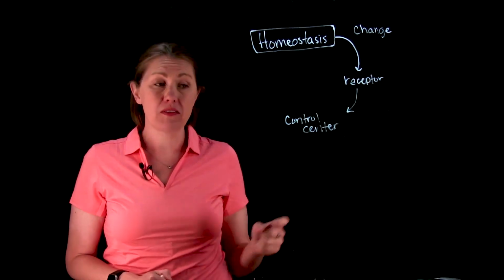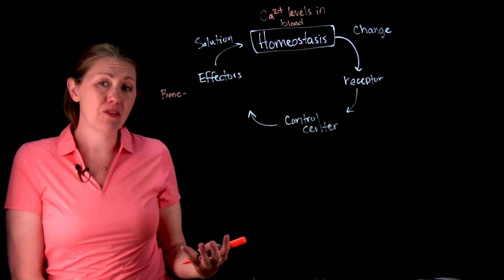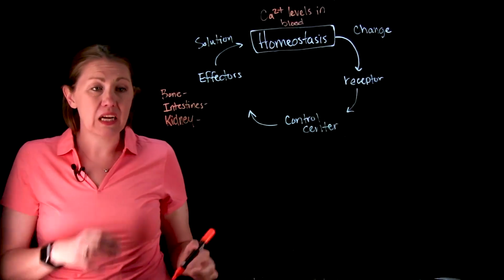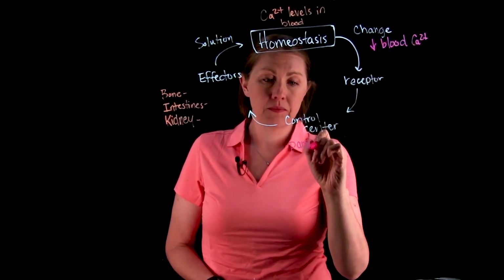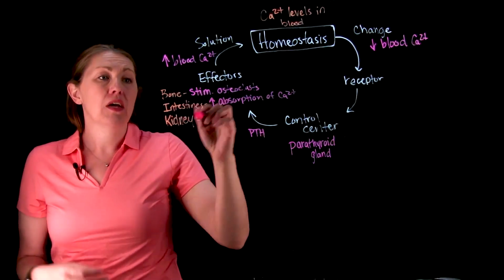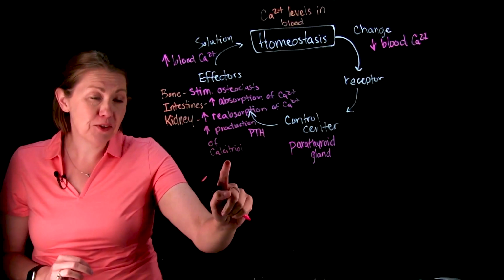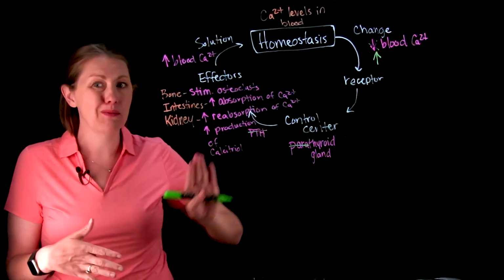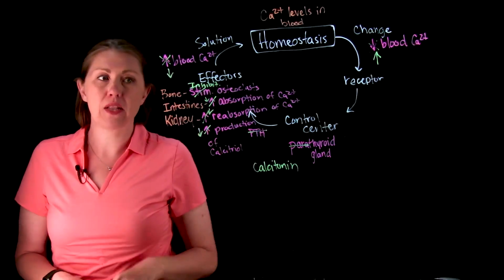Calcium Homeostasis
Negative feedback loop for maintaining normal levels of calcium ions in blood.